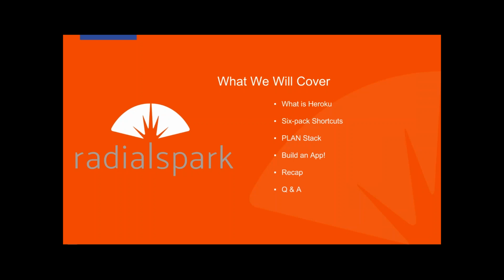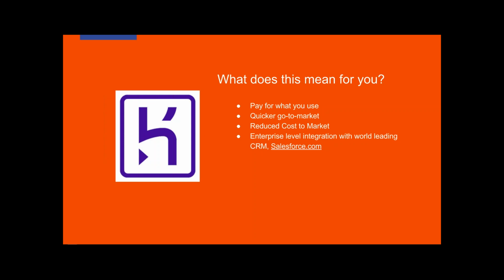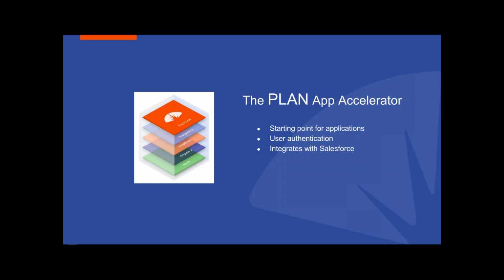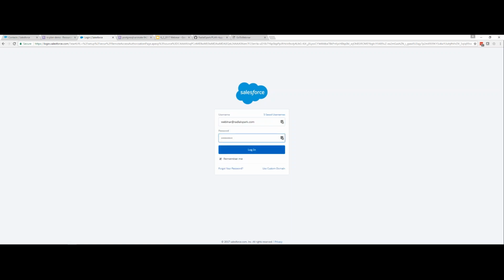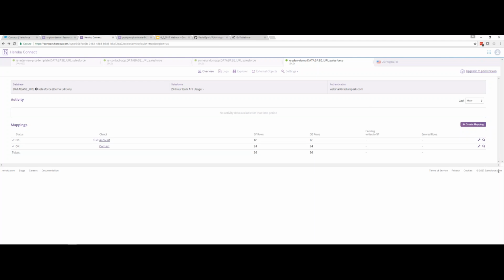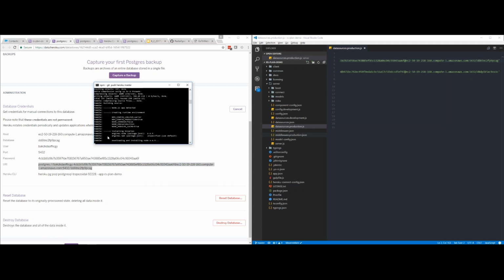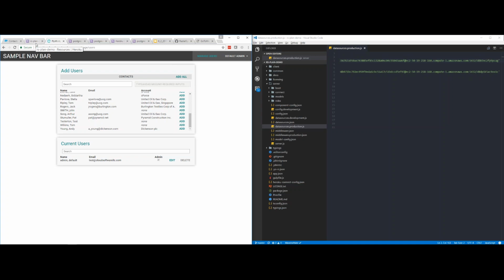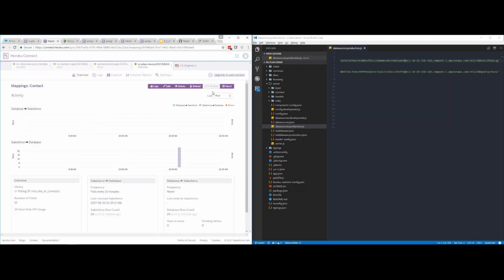Webinar - Getting Started With Heroku / Salesforce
During this webinar we will learn what Heroku is and how it relates to Salesforce along with building an app within the ecosystem. We will also touch base on a use case for this type of solution we had with one of our clients.